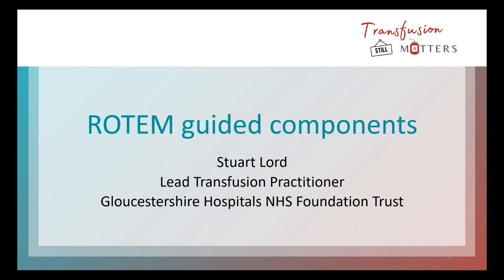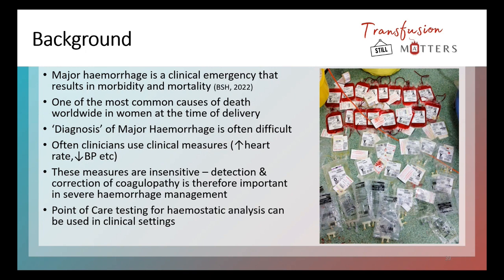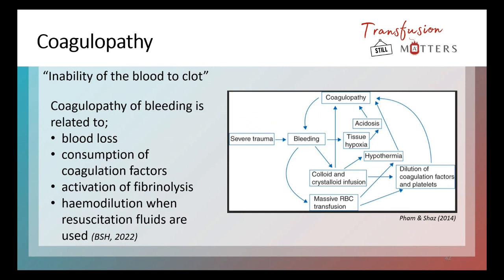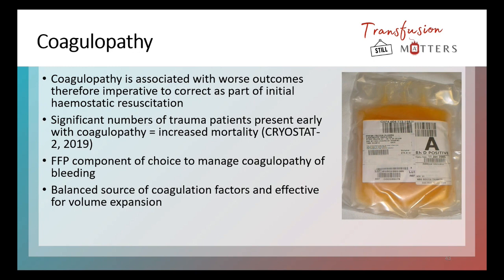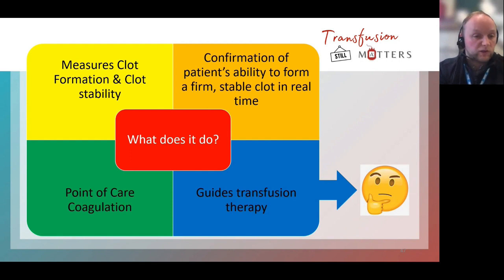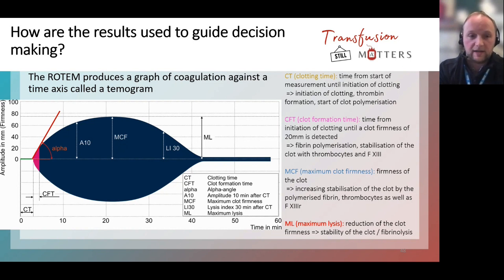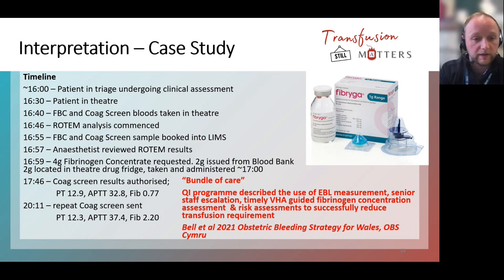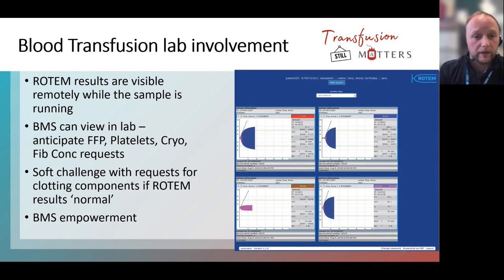South West RTC Education Event: Transfusion Still Matters - ROTEM Guided Components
This talk, delivered by Stuart Lord of Gloucestershire Hospitals NHS Foundation Trust, looks at the use of ROTEM in the context of bleeding in a clinical emergency.

This talk was delivered as part of the South West Regional Transfusion Committee's Education Event: ‘Transfusion Still Matters’ on Wednesday 26th April 2023.